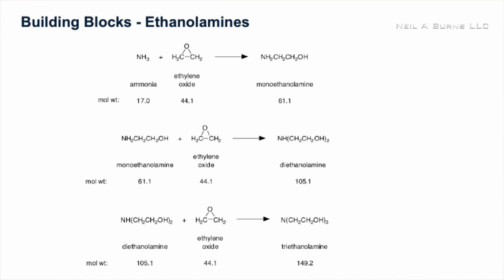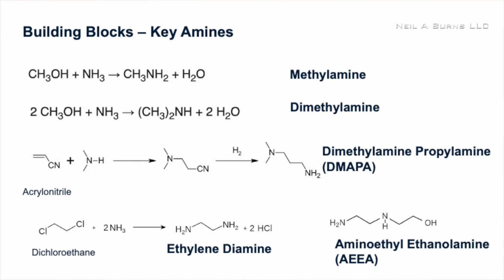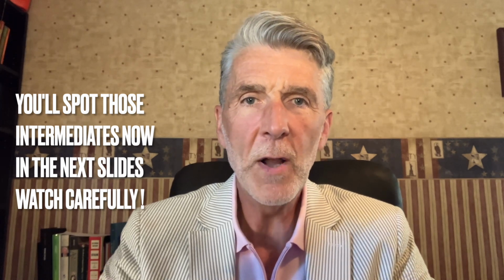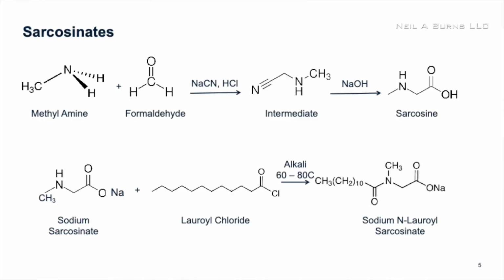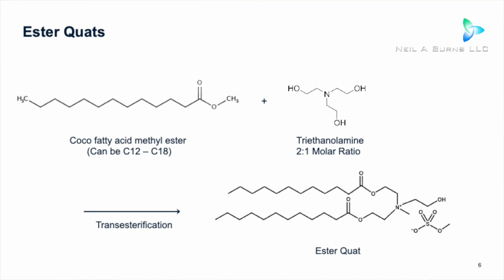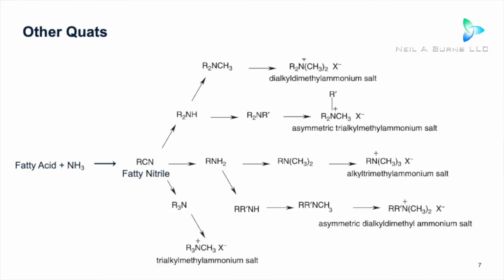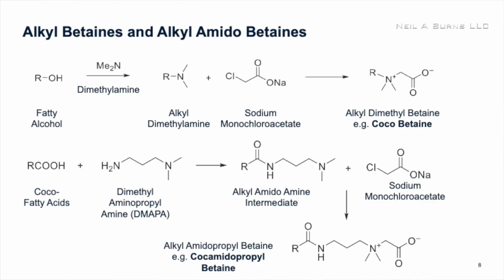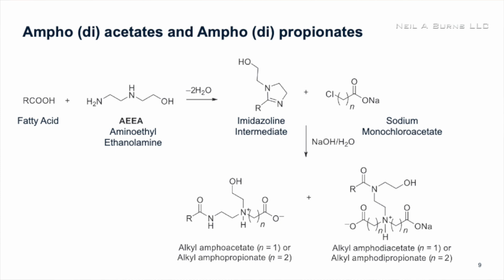Sub 4 Minute Survey of Nitrogen in Surfactants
We take a quick look at the use of Nitrogen as the starting point for some important surfactants. In less than four minutes and using 12 slides, we outline synthetic routes to key intermediates and some interesting surfactants. You may have to pause the video to study the slides. And yes I did not mention tallow amine ethoxylates, but I mention them here so.

If you like this type of content, please consider attending our next in-person full-day Surfactant Business Essentials Training Course and the consecutive (that's in the 2 following days) Conference in Kuala Lumpur - Novemvber 19 - 21. Link to the events pages here:⟱⟱⟱⟱⟱⟱⟱⟱⟱⟱⟱⟱⟱⟱⟱⟱⟱⟱⟱⟱⟱⟱⟱⟱⟱⟱⟱⟱⟱